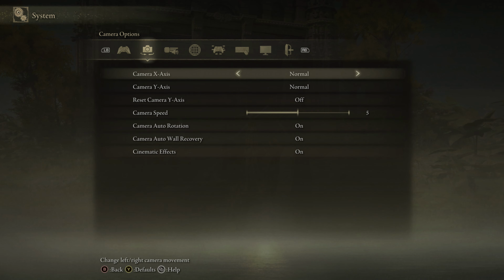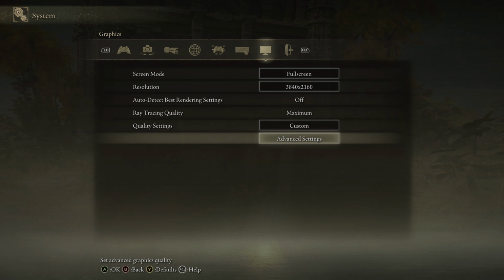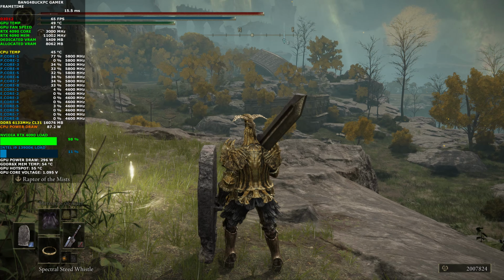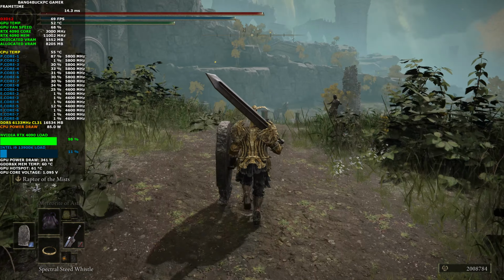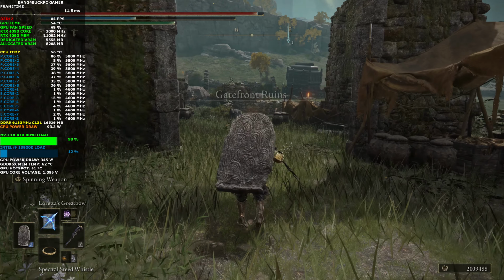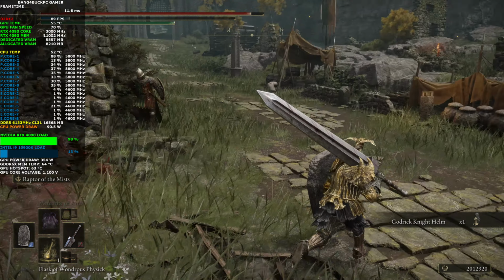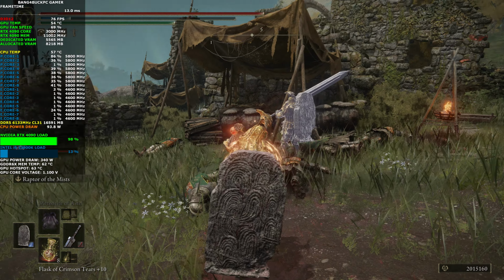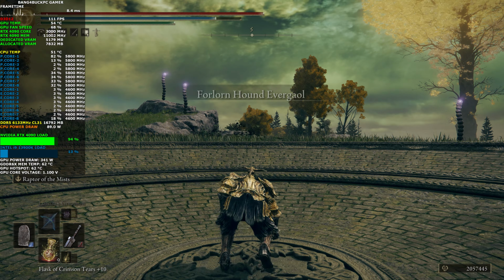Elden Ring Update 1.09 Ray Tracing, Unlocked FPS 4K | RTX 4090 | i9 13900K 6GHz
Check out how Elden Ring with patch 1.09 looks and performs on the NVIDIA RTX 4090 and i9 13900K at 4K maximum settings and Ray tracing 4K.

Intel i9 13900K 5.8GHz All P Cores and 6GHz Boost 4.6GHz All E Cores 5.1GHz Ring bus
Custom Waterloop
EK-WB Velocity 2 RGB Alder Lake Water block
Mo-Ra 3 420 LT External Radiator
8 x Bitfenix Spectre Pro Led Red 230 230mm fans Push Pull
EK-XTOP Revo Dual Water Cooling D5 Serial Pump - with PWM
EK-RES X3 150 Lite ,Water Temperature Sensor with LED
MSI MEG Z690 Unify Motherboard
MSI RTX 4090 Suprim X
G.Skill Trident Z5 RGB 6400Mhz DDR5 64GB 16x4 CL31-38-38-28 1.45v
Corsair AX 1200W Gold PSU
Samsung 980 Pro 1TB NVMe PCIe 4.0 M.2 SSD
Samsung S95B QD OLED 4K 120Hz G-Sync
Razer Basilisk V3 Wired RGB Mouse

Palit NVIDIA GeForce RTX 3050 8GB StormX
AMD Ryzen 7 5800X CPU
Corsair H110 280mm AIO CPU cooling
16GB DDR4 3200Mhz Patriot Viper Gaming
ASUS X370 PRO, AM4, AMD Motherboard
Netac 500G SSD, 3D NAND Flash Solid State Drive
EVGA 850W BQ Power Supply
Kaza KZ05 Mid Tower PC Gaming Case
Blu Yeti Microphone